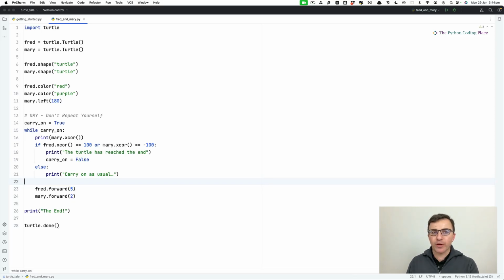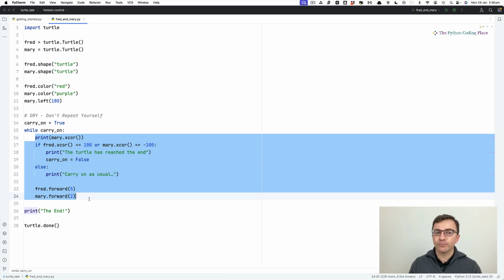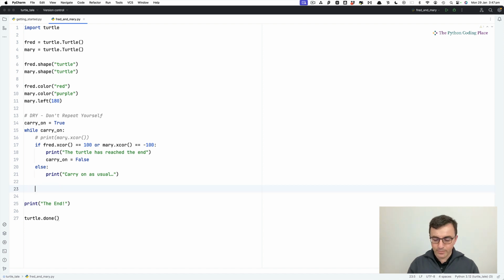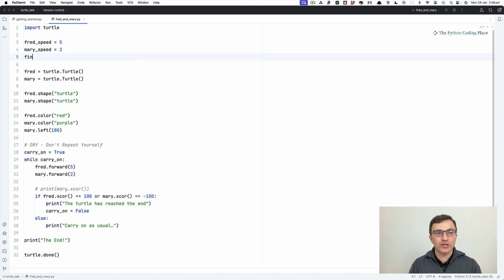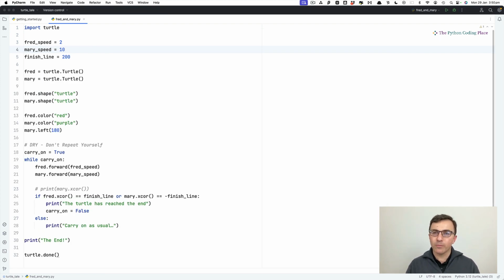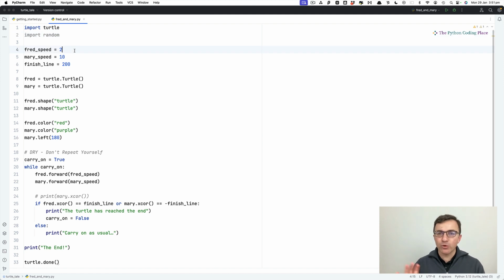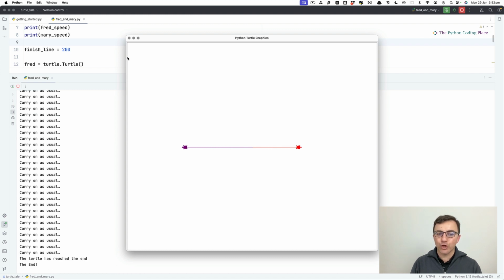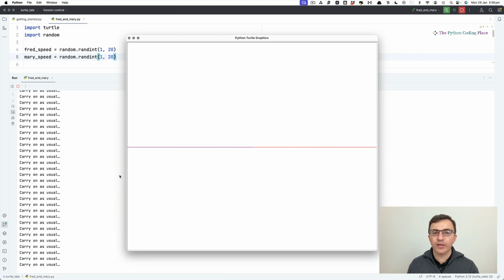1.12 Your First Bug